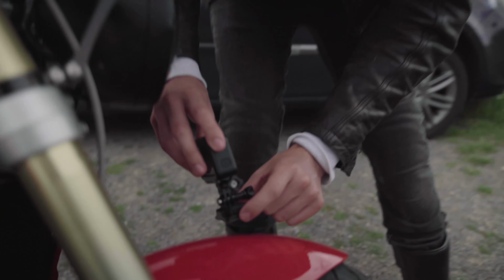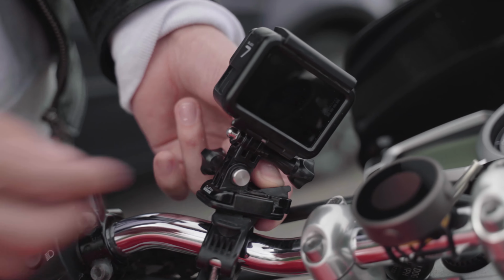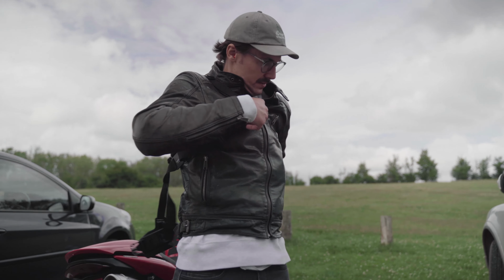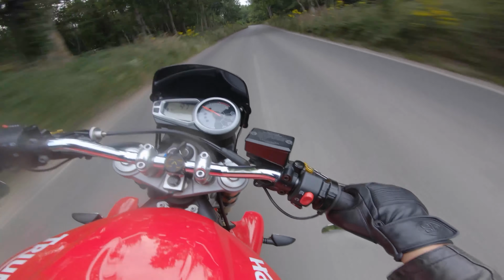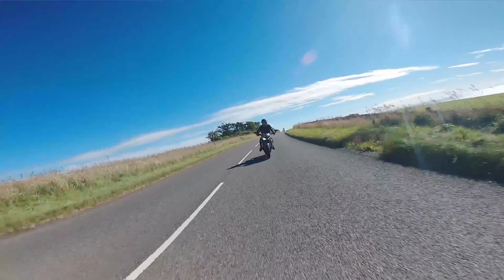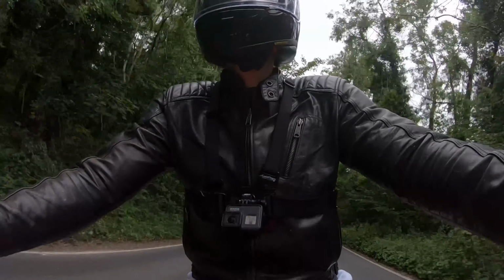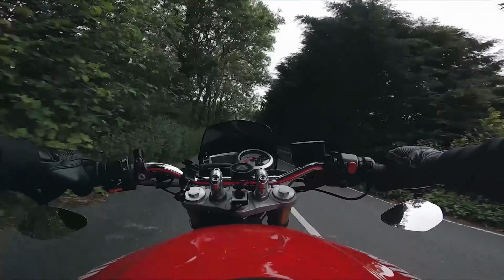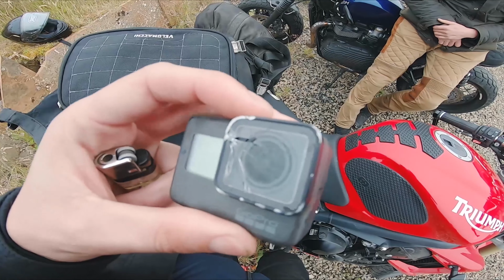GoPro Tips and Tricks for Motorcycles - Make Your GoPro Motorcycle Videos Look Awesome!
If you want to up your game when it comes to capturing photo and video content on a motorcycle then stay tuned for a whole bunch of tips and tricks which will improve your GoPro footage. Whether you want to capture high speed motorcycle racing videos or dramatic through the bars shots with heaps of motion blur I've compiled a load of easy ways to make your content look like the Pro's!

Polar Pro Venture GoPro Filters
360 Bar Mount
Sticker Mounts
Chest Mount